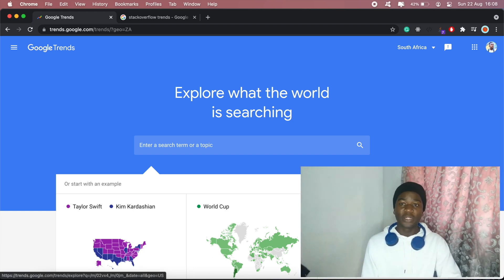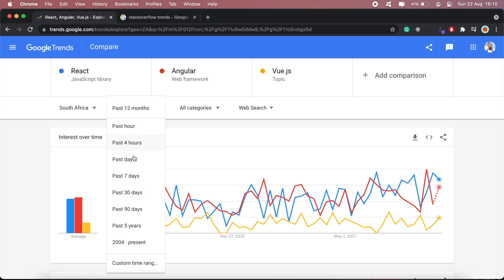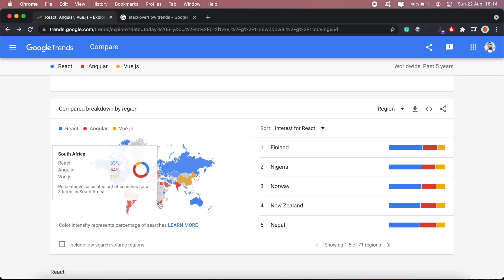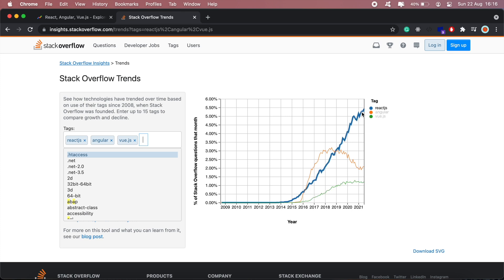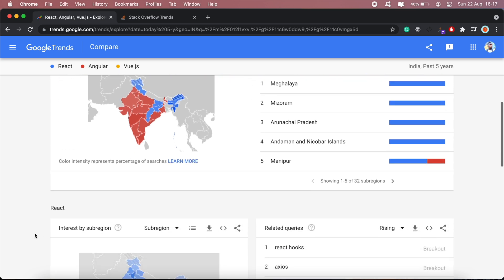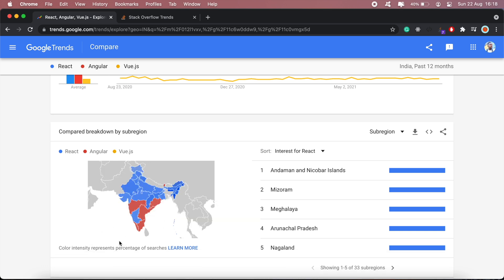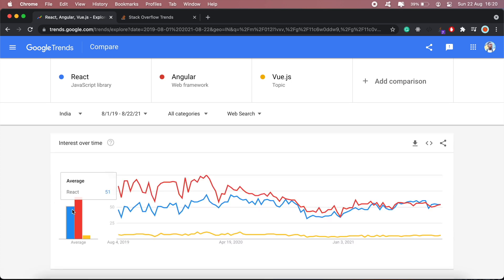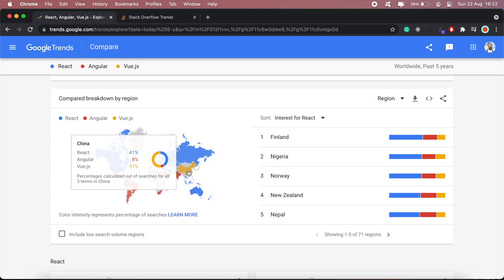Best frontend frameworks to learn in your part of the world for 2022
In this video, I go through the top frontend frameworks to learn in 2022 in several parts of the world.